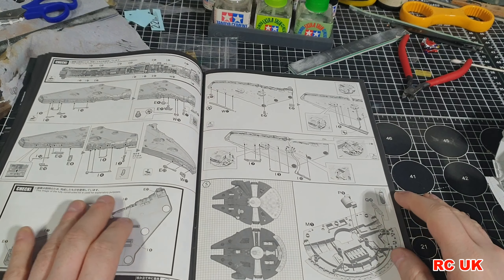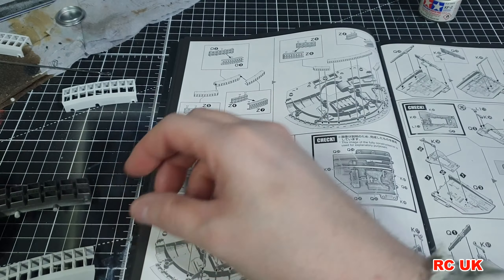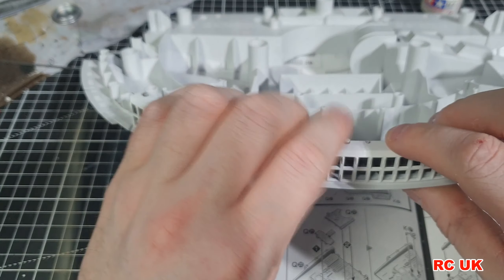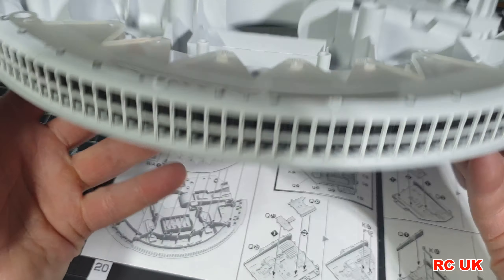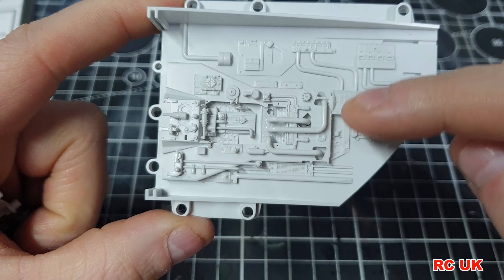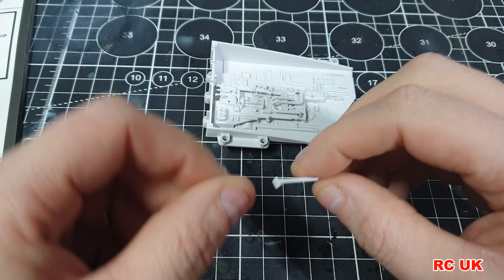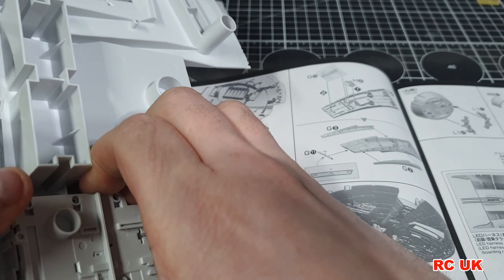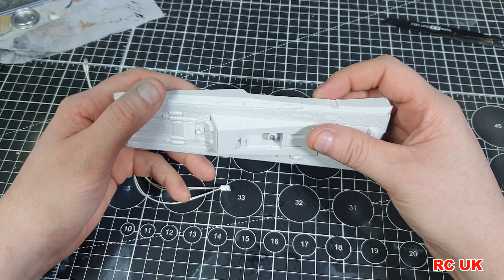Bandai 1/72 Millennium Falcon Plastic Model Build PART III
this video is a build video of the Millennium Falcon

Ultra-Detailed Scale Model
Officially licensed product
Based on Lucasfilm 1.7m model
Original movie 3-leg configuration
Includes an LED unit to illuminate the engines, landing gear, cockpit and boarding ramp
Includes photoetched parts
Includes seated figures of Han, Chewbacca, Luke, Obi-Wan, Leia & C-3PO
Includes custom display base
Includes waterslide decals
The Millennium Falcon joins the “Perfect Grade” series, Bandai’s flagship line of ultra-detailed plastic model kits. Designed with total accuracy in mind, the kit is based on thorough research of the original-movie 1.7 metre studio model. It features faithful detail with no compromises!